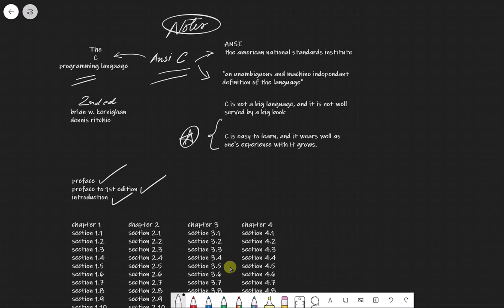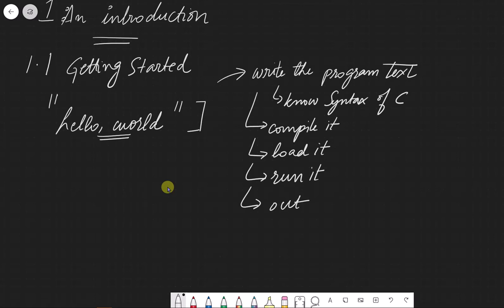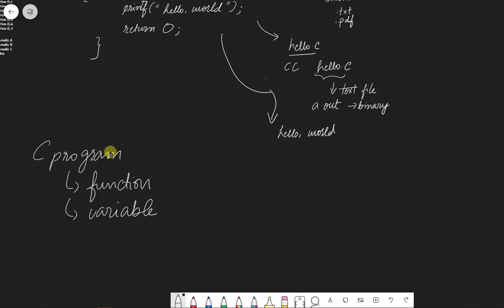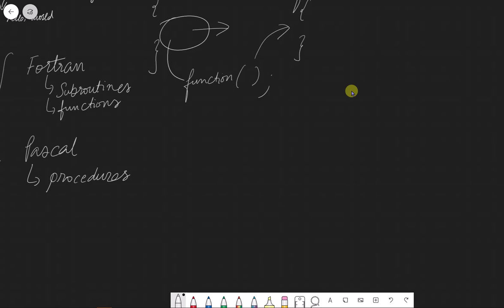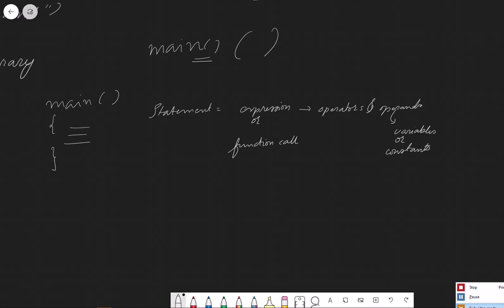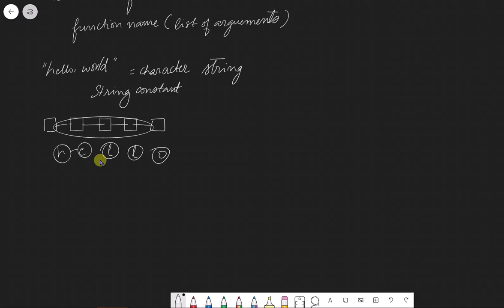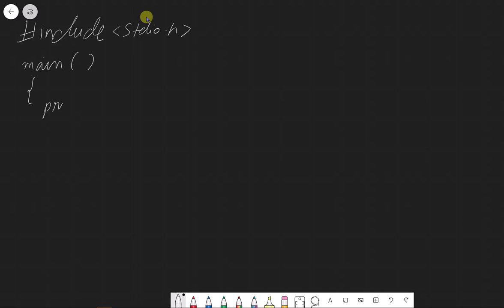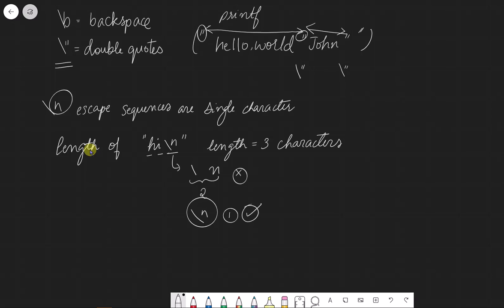The C Programming Language section1_1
this is a reading project taken up by me, to finish reading The C Programming Language Book by Brian Kernighan and Dennis Ritchie completely. I am recording to get motivation to remain consistent. i will also post doubts, kindly clarify in comments.

C is a general-purpose, procedural computer programming language supporting structured programming, lexical variable scope, and recursion, with a static type system.